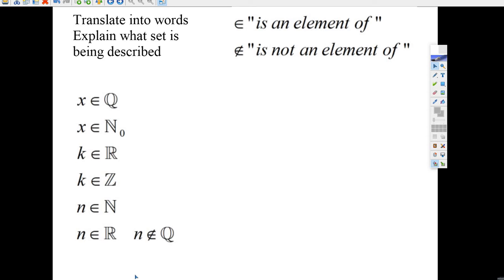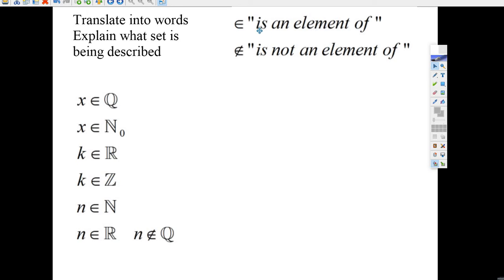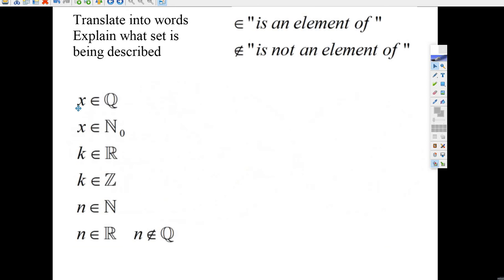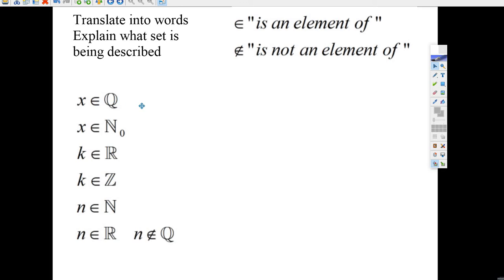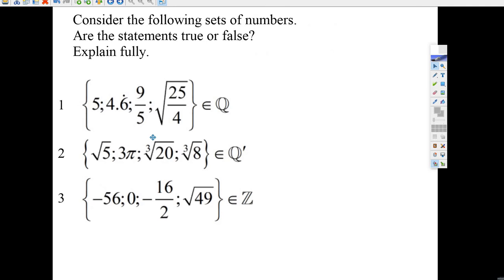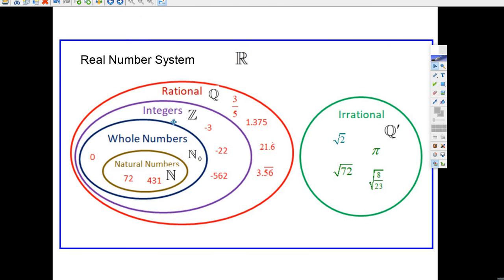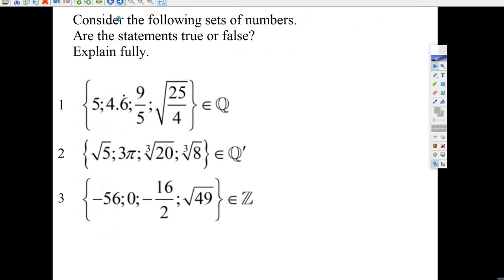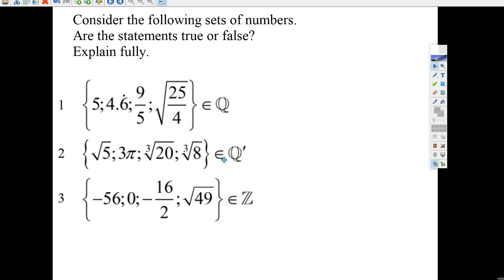Venn Diagram Qs explained P2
gr 9 number systems